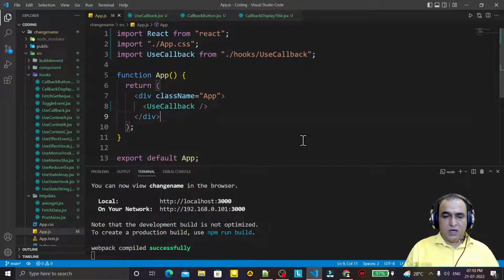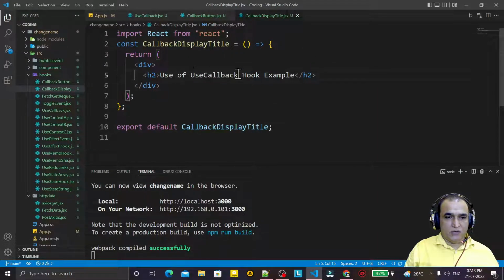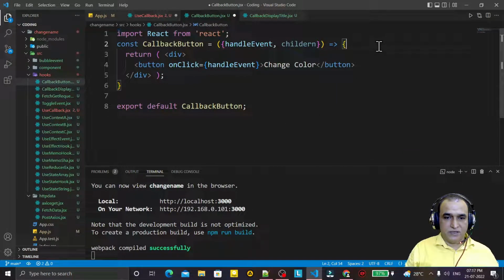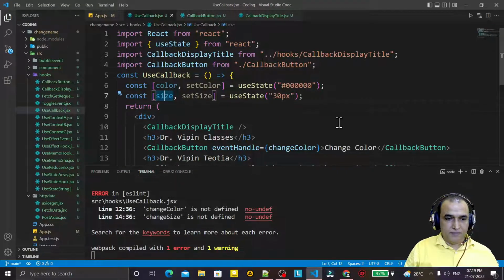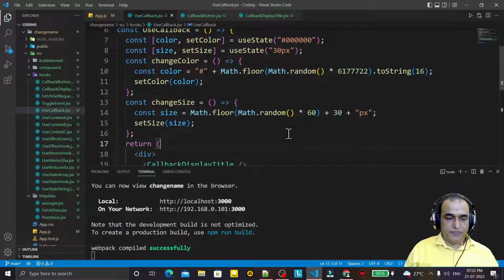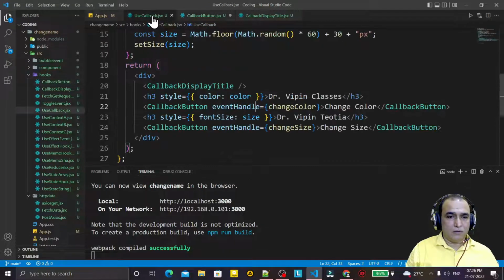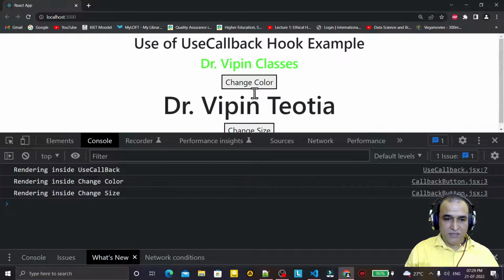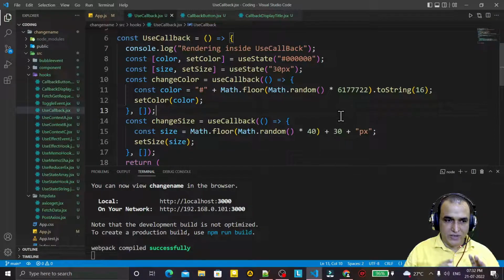React Hook useCallback Example | React Hook #7 | Dr Vipin Classes